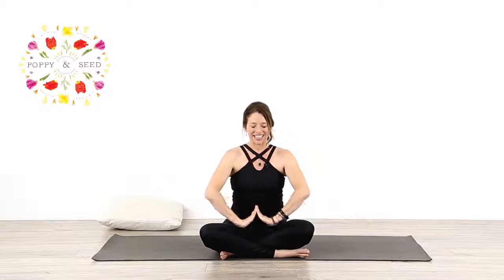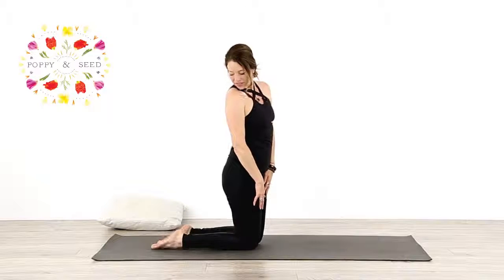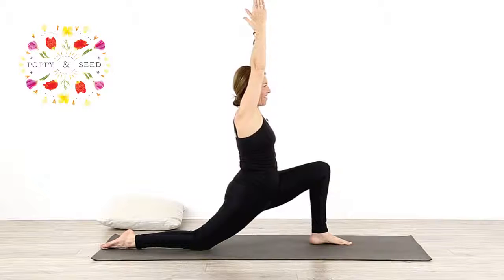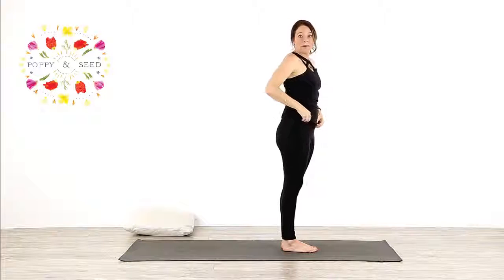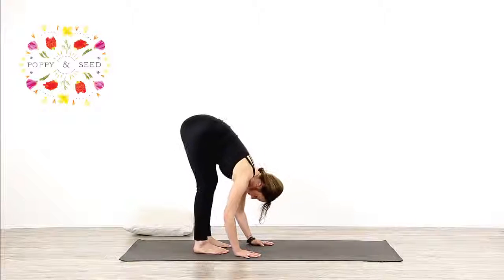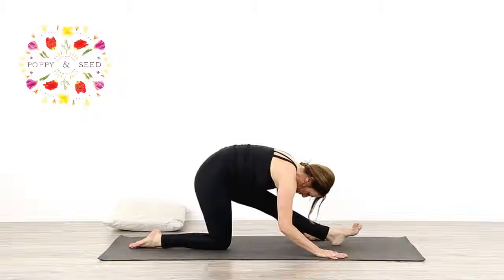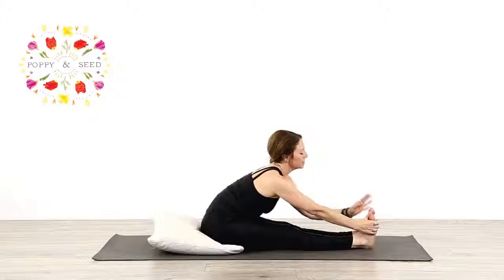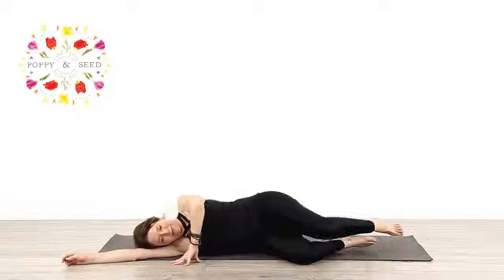27 Minutes Yoga Total Body Flow for Letting go With Fightmaster Yoga